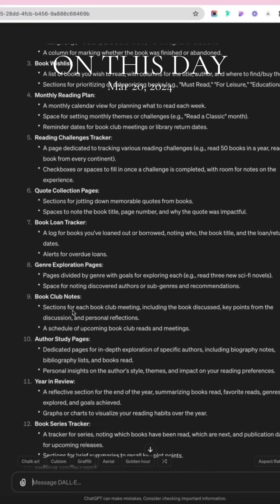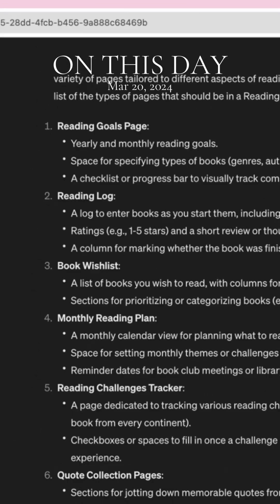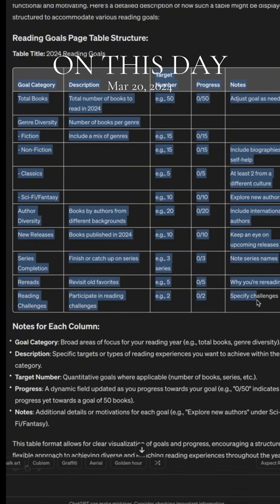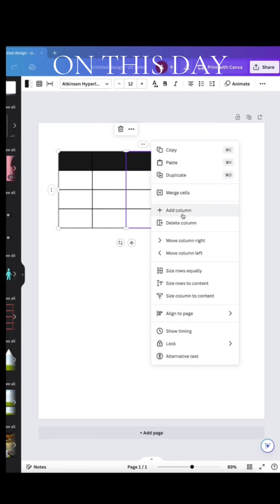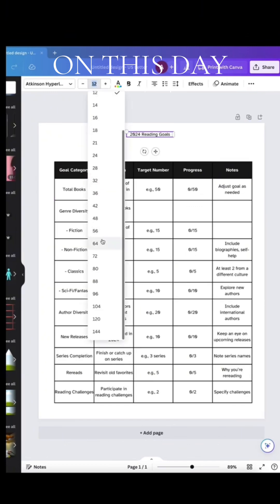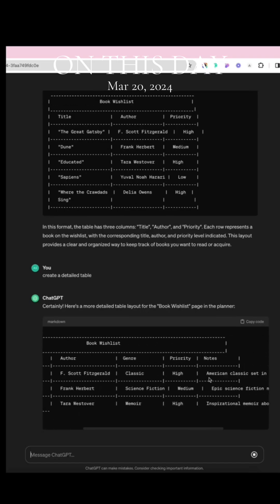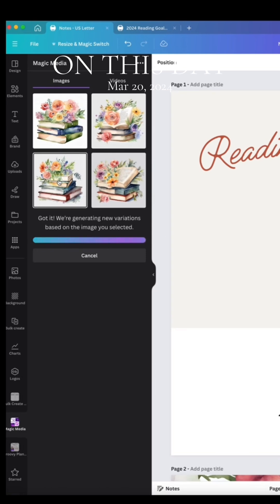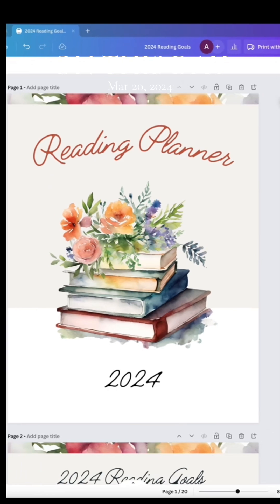Creating a digital planner in Canva just got easier with a little AI magic! ✨ But here’s the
Creating a digital planner in Canva just got easier with a little AI magic! ✨ But here’s the thing—knowing how to design it is only half the battle. If you want to create planners that actually sell (without second-guessing every page), my Create Planners with Confidence course has you covered. Ready to make planners people want to buy? The link’s in my bio. 💡